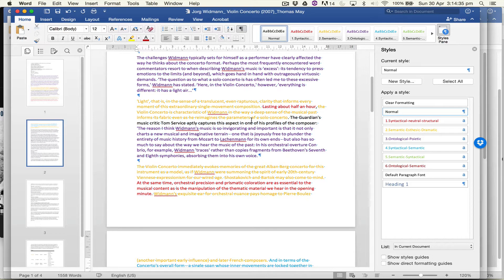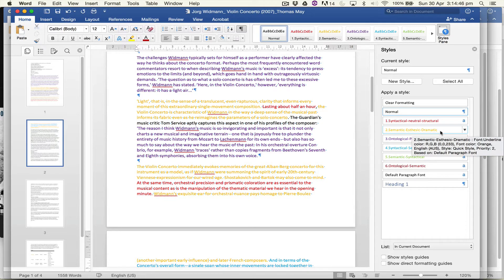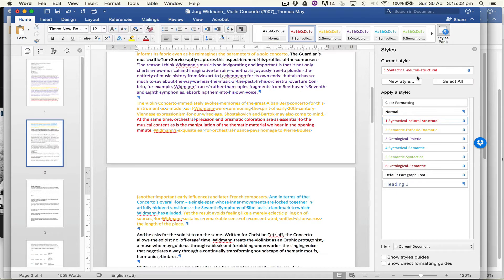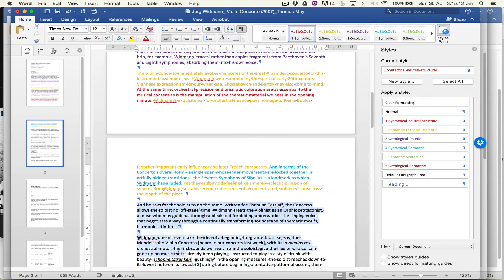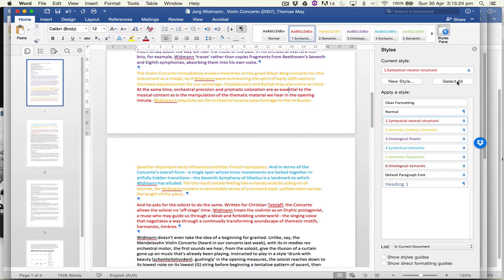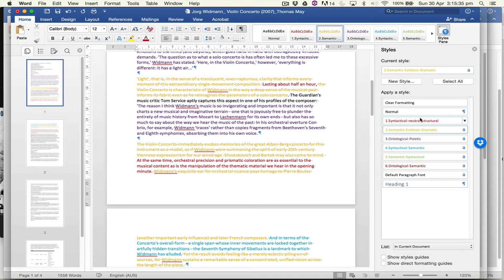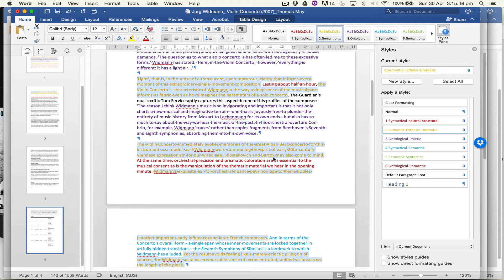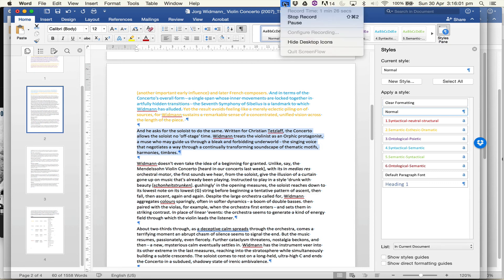Text coding in Microsoft Word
This video shows how to use character styles to apply quick content analysis codes in Microsoft Word from Mac v.15.